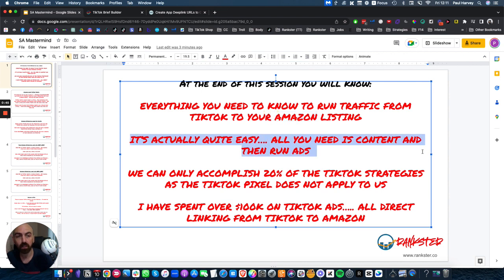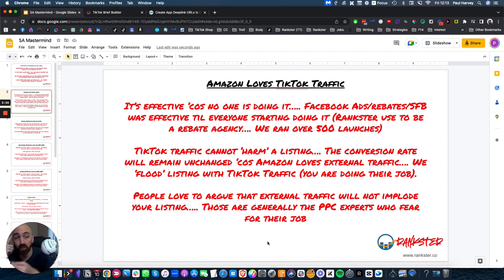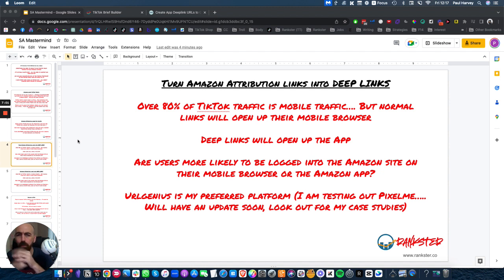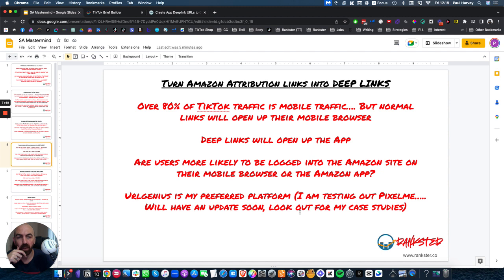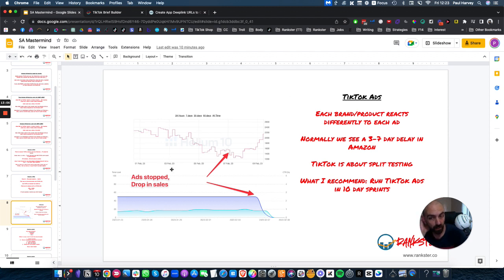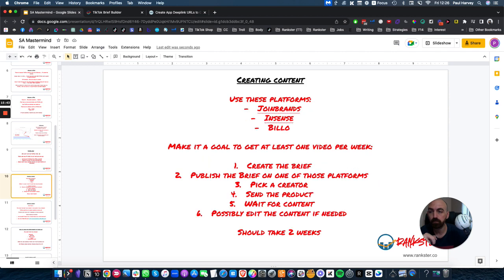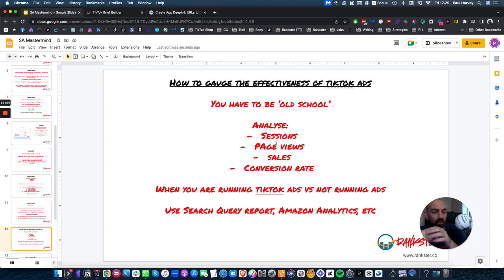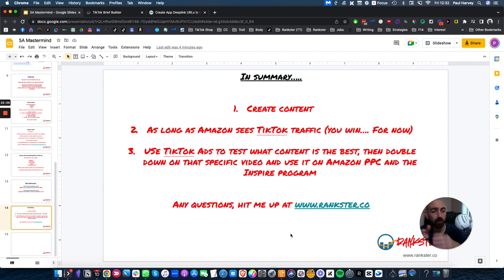Paul Harvey: @eclimb_summit Presentation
Paul’s been an Amazon seller for over 10 years and in that time has created multiple software products aimed at helping other sellers use external traffic to increase their Amazon sales. He will be sharing some golden nuggets on how he is helping aggregators and large brands increase Amazon sales through TikTok strategies.